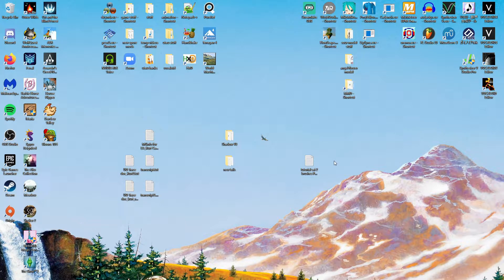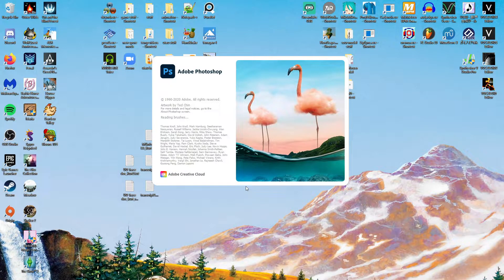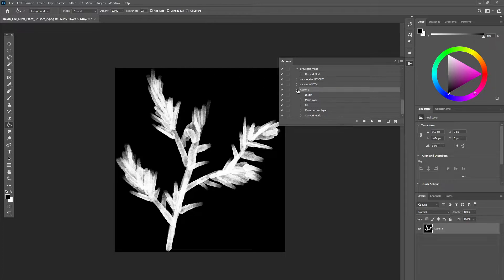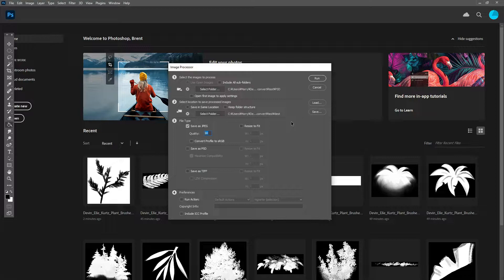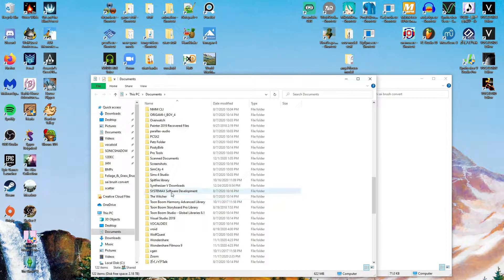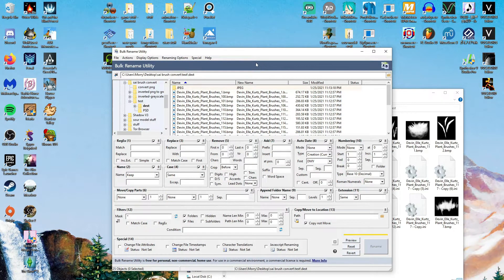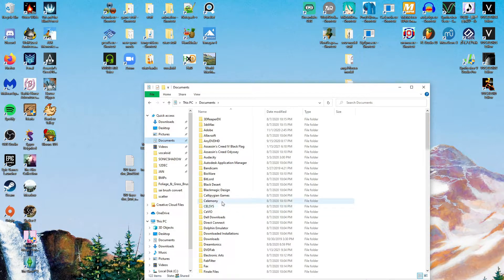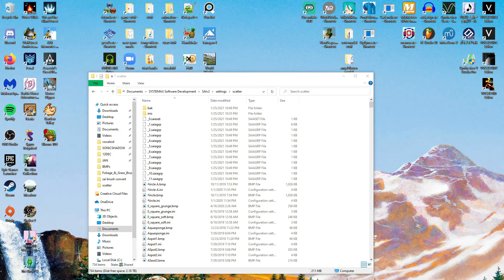Converting Photoshop Brushes to Paint Tool SAI 2 [ Jan 2021 tutorial - possibly outdated ]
TEXT VERSION:

1. download PS brushes you need.
2. use ABRmate to open the ABR file, and export all as PNG
3. open png in photoshop and create an Action where you: create a new black layer for background, invert brush image color(control+i), and change color mode to grayscale
4. to use on multiple files, go to file - script - image processor. find your source folder, choose your destination folder, click make PSD, uncheck make JPEG, and pick the action that you made above.
5. once all PSD are made (check for any it missed) go back to Image Processor and have it convert all PSDs to JPEGs, make sure Action is UNchecked.
6. with all new JPEG files, open Bulk Image Converter and convert the JPEGs to BMPs.
**if they will not be Scatter brushes, simply put them in your Systemax Document Brushtex folder.
7. One extra step for Scatter brushes, go find your Water Blur ini file in the Systemax Document Brushtex folder. Copy it and rename it after the brushes youre adding.
8. if you need to rename multiple ini files, use Bulk Rename Utility to to name the files
- select all the files to be renamed
- go to the "name" box and select "remove"
- go to "add" box and put in the base file name you need for your brush
- go to "numbering" box to add a number as either a prefix or suffix to the file name
- click rename

drag all BMP and INI files for the scatter brush into Documents/SYSTEMAX Software Development/SAIv2/settings/scatter
for brushtext just drag the BMP to Documents/SYSTEMAX Software Development/SAIv2/settings/brushtex

NOTES:
- i did not use ABRveiwer because it would not open these new brushes from 2020. ABRmate worked for me
- i did not export the images as a JPEG first through Image processor, because for some reason my Action would fail! i dont know why but it may work for you, idk

Hiya! My name is Morry, i am a character/story artist who also sometimes makes music.
Consider supporting me below, as my channel is not able to be monetized!